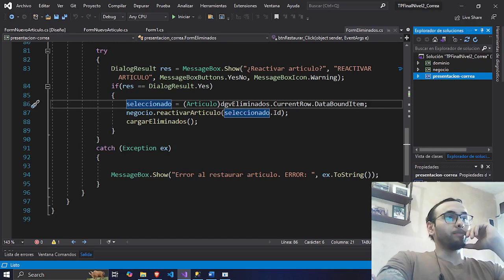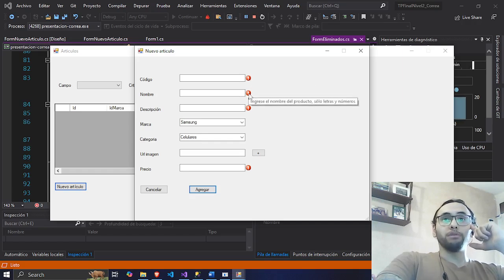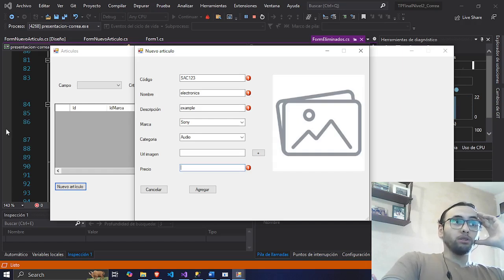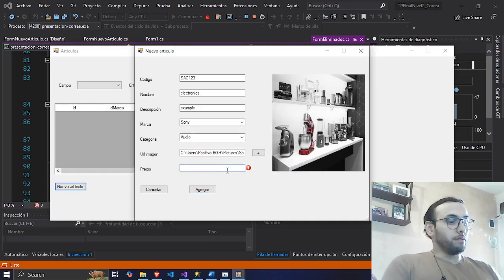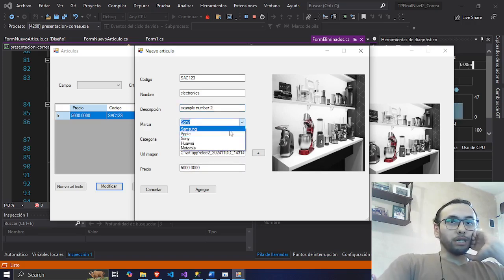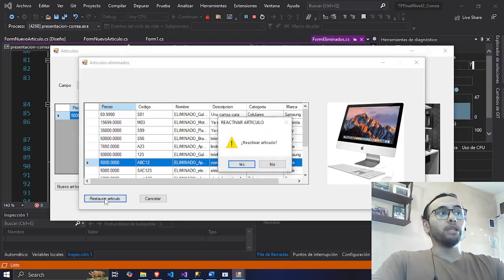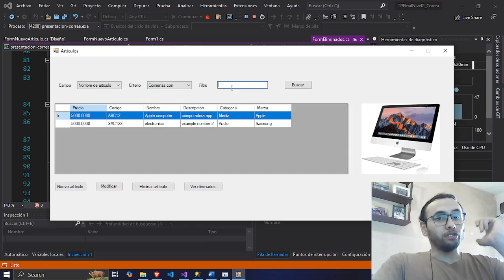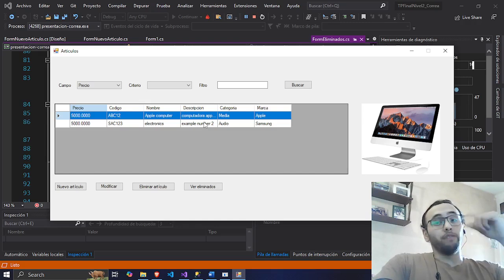Desktop app- C# [ .NET + SQL ]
In this video I show you how a desktop application works, built with .NET framework, SQL and C#, which simulates being an E-commerce article manager/catalog.
In it you can:
-see a list of active articles with their details and image
-Insert new articles
-Delete articles and/or restore them
-Modify articles

Github repo: (copy and paste, until YouTube verifies the channel, the link is not clickable)